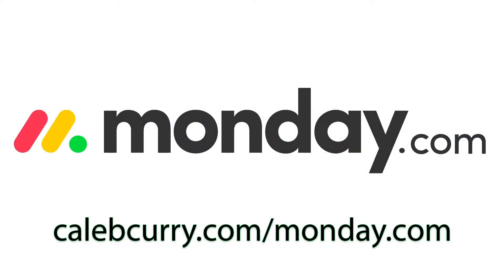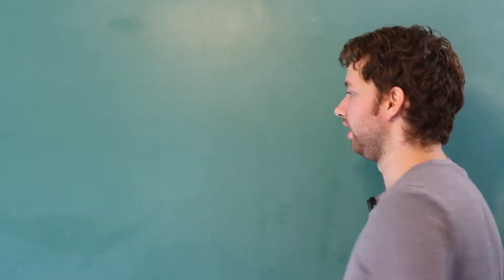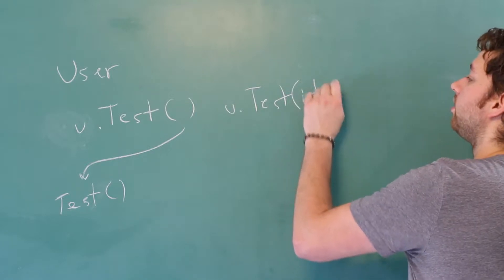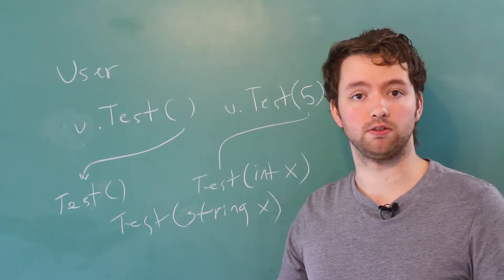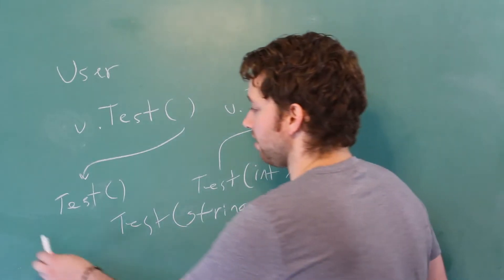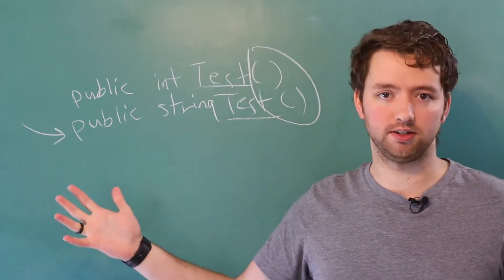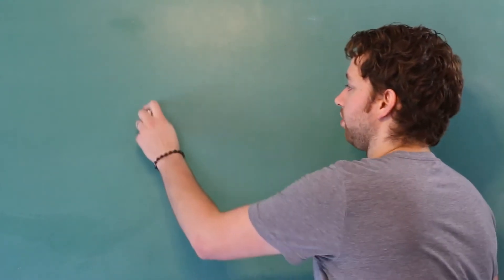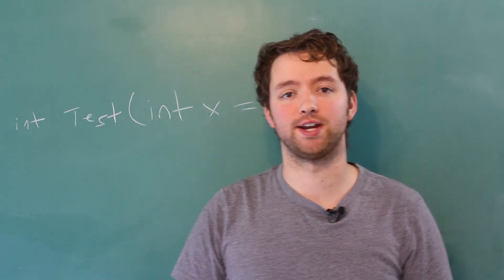C# Programming Tutorial 76 - Intro to Method Overloading and Default Parameters